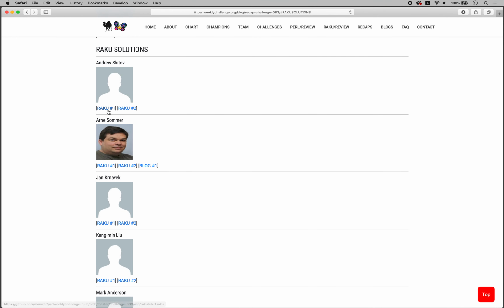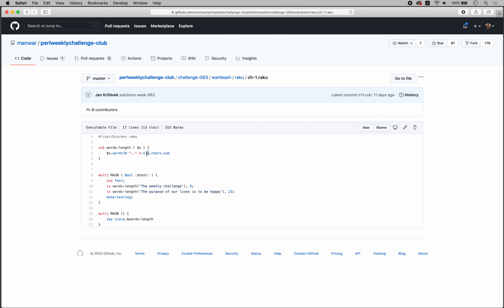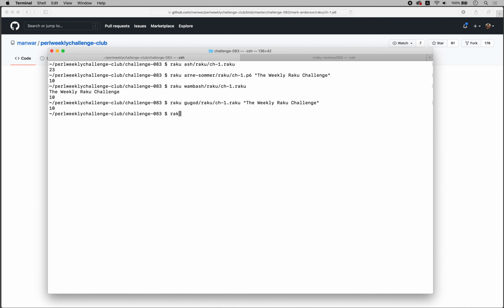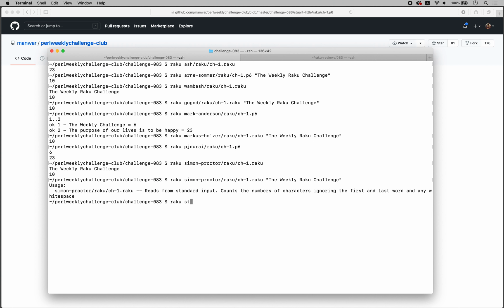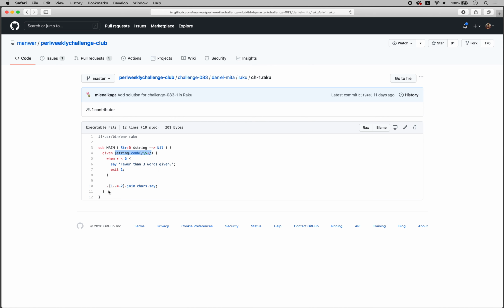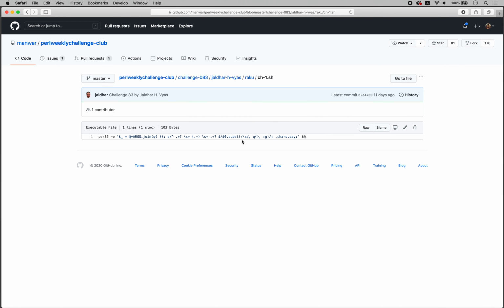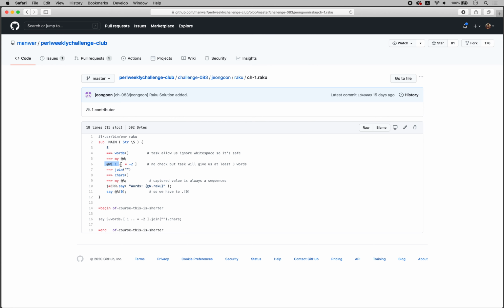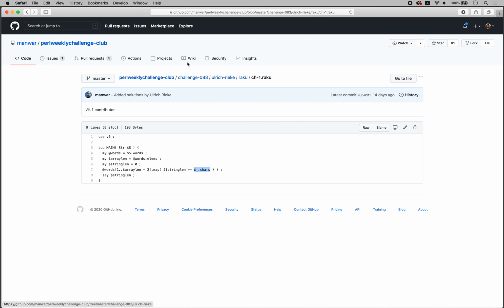Words Lengths — The Raku Weekly Challenge Week 83, Task 1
Solutions in the Rakulang programming language

00:59 - Andrew Shitov
02:16 - Arne Sommer
03:12 - Jan Krnavek
04:38 - Kang-min Liu
07:25 - Mark Anderson
07:59 - Markus Holzer
08:26 - PJ Durai
09:22 - Simon Proctor
10:44 - Stuart Little
11:25 - Athanasius
12:51 - Colin Crain
14:04 - Daniel Mita
17:09 - Jaldhar H. Vyas
19:13 - Julio de Castro
20:13 - Laurent Rosenfeld
20:44 - Myoungjin Jeon
22:54 - Roger Bell_West
23:51 - Ulrich Rieke

You are given a string $S with 3 or more words. Write a script to find the length of the string except the first and last words ignoring whitespace.